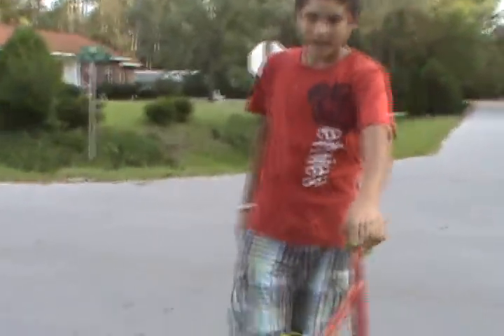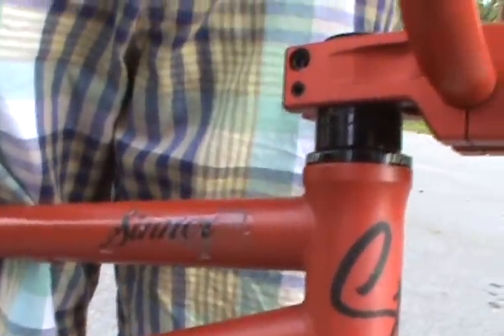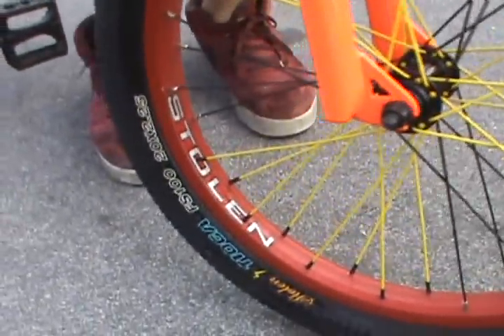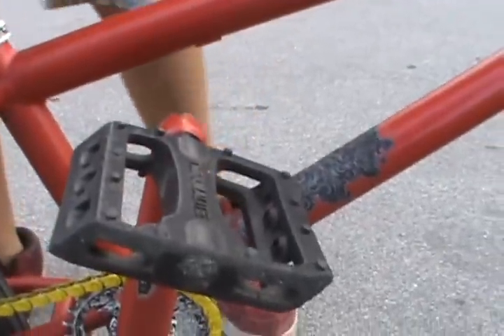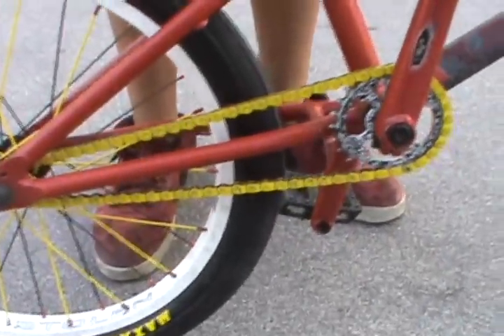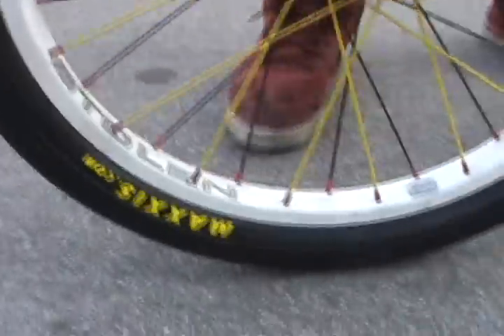Stolen Sinner Bmx Bike Check